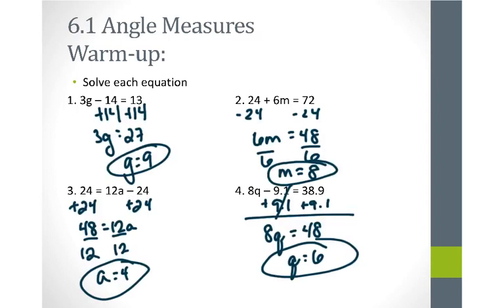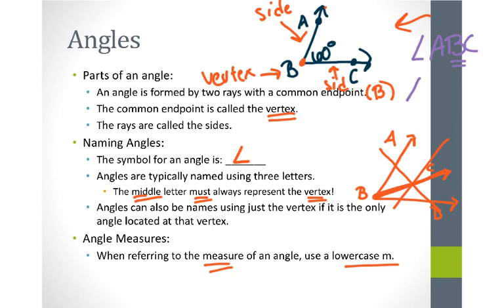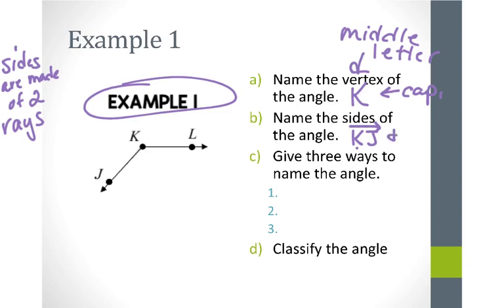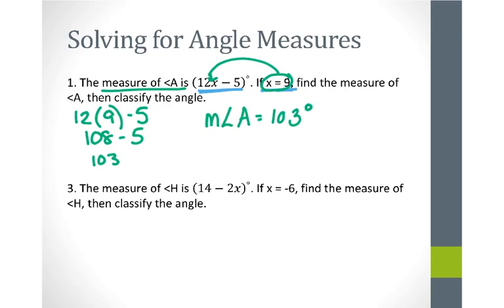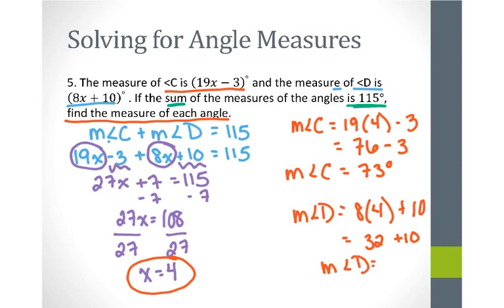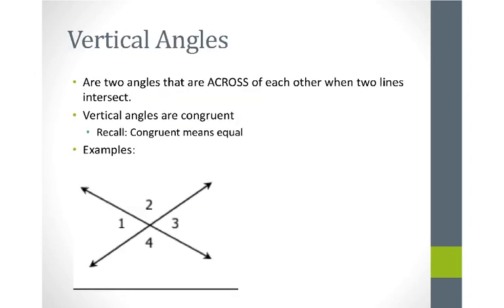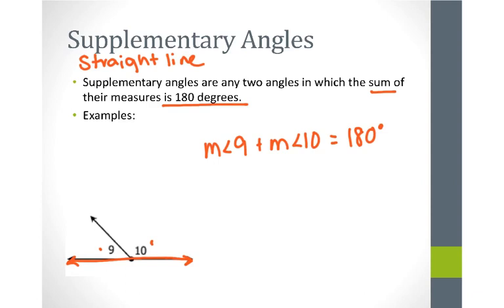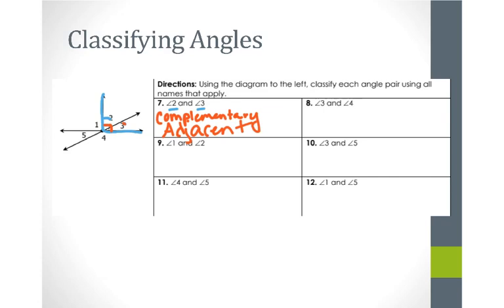7th Grade Lesson 6.1 Part 1